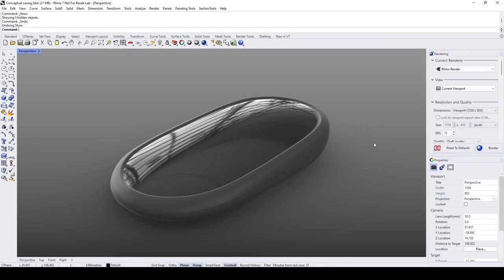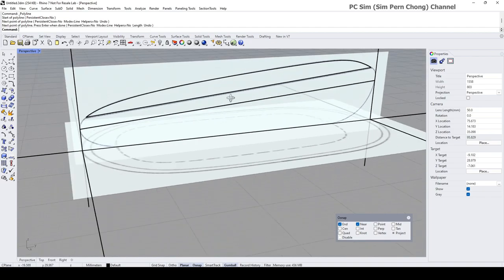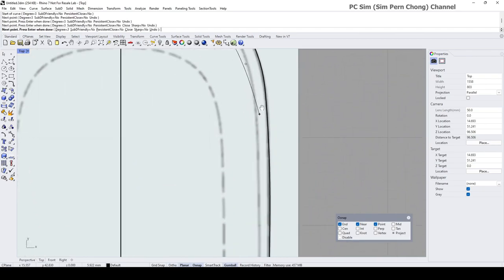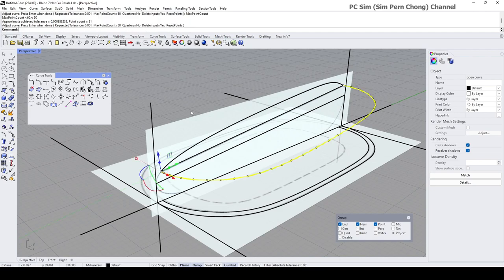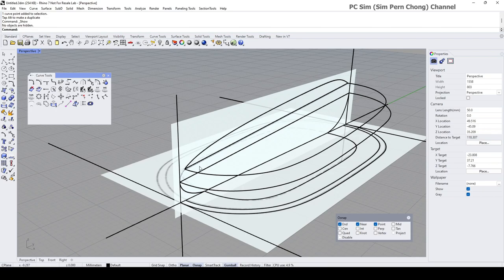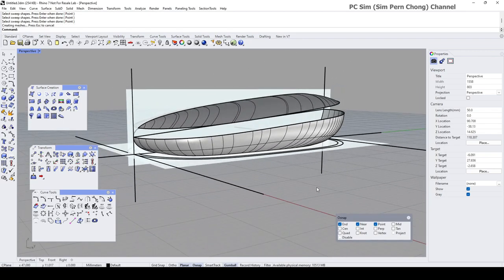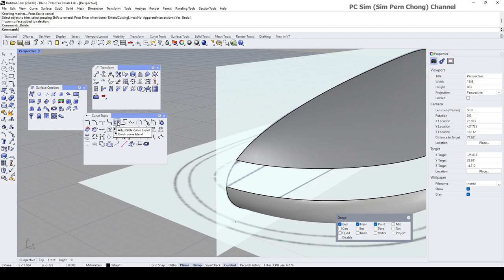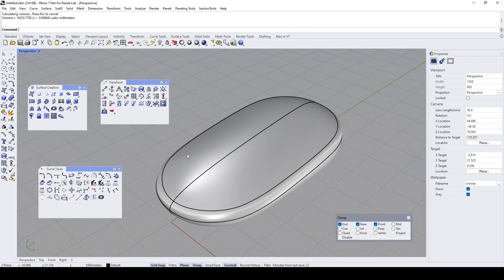Rhino 3D CAD Beginner Tutorial: Modeling a Conceptual Casing (Part 1) 【犀牛初学者教程：产品外壳建模】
This is Part 1 of a Rhino 3D Beginner Tutorial about modeling a Conceptual Casing. It may be of relevance to Industrial and Product Designers.

Industrial design plays a crucial role in casing and product cover styling. It focuses on creating aesthetically pleasing and functional designs for products, including their outer enclosures and covers. Here are some key aspects of industrial design in relation to casing and product cover styling:

Aesthetics: Industrial designers consider the overall visual appeal of the product. They aim to create designs that are visually appealing, aligned with the brand identity, and resonate with the target audience. This involves selecting appropriate shapes, proportions, colors, and textures for the casing and covers.

Ergonomics: Industrial designers strive to make products comfortable and user-friendly. They consider factors such as grip, touch, and feel to ensure that the casing and covers are ergonomically designed. This involves studying human factors and conducting user testing to create designs that are easy to handle and use.

Branding and Identity: Casing and product covers often serve as branding elements. Industrial designers work closely with marketing teams to ensure that the casing and covers reflect the brand's identity and values. They incorporate branding elements, such as logos, typography, and color schemes, into the design to create a cohesive and recognizable product.

Functionality and Protection: Industrial designers need to balance aesthetics with functionality and protection. They consider the functional requirements of the product and design the casing and covers to provide adequate protection for the internal components. This involves considering factors like durability, impact resistance, waterproofing, heat dissipation, and accessibility to ports and buttons.

Manufacturing and Materials: Industrial designers collaborate with engineers and manufacturers to ensure that the casing and covers can be efficiently produced. They consider manufacturing processes, material selection, and cost-effectiveness while designing. They may explore various materials, such as plastics, metals, or composites, and select the most suitable option based on factors like strength, weight, cost, and manufacturing feasibility.

Overall, industrial design in casing and product cover styling combines aesthetics, ergonomics, branding, functionality, manufacturing feasibility, and user experience considerations. It aims to create visually appealing, user-friendly, and protective designs that align with the brand identity and enhance the overall product experience.